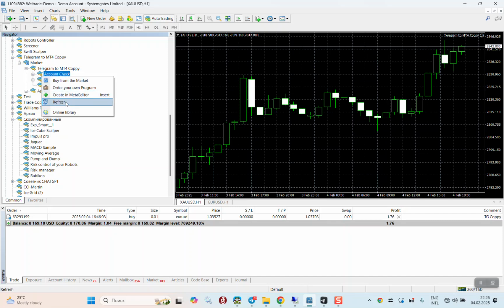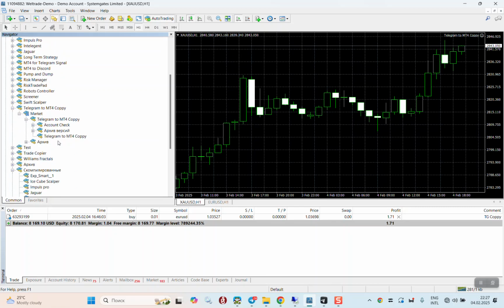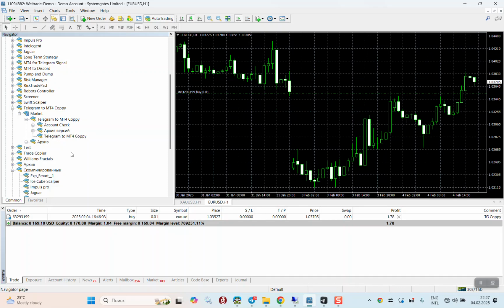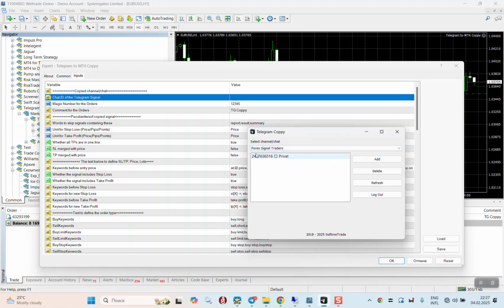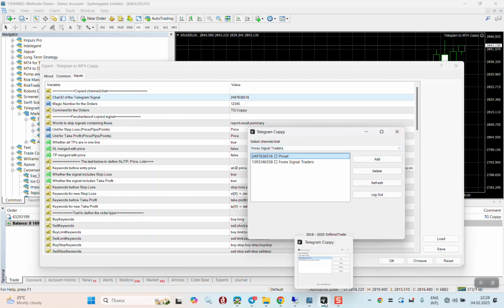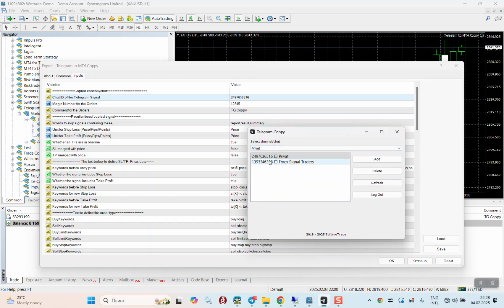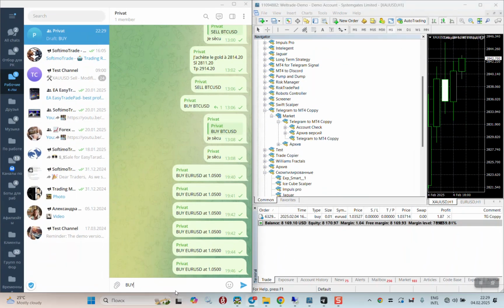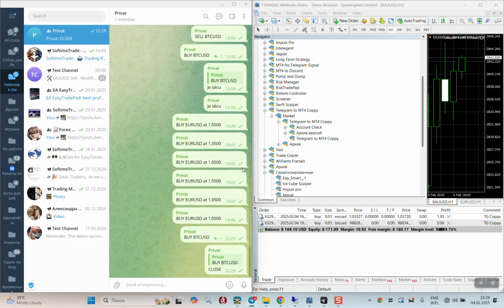How to install demo version Telegram Copy in MetaTrader | An example recorded for a customer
📝 In this video I will talk about:
How to install demo version of Telegram Copy in MetaTrader|
An example recorded for a customer